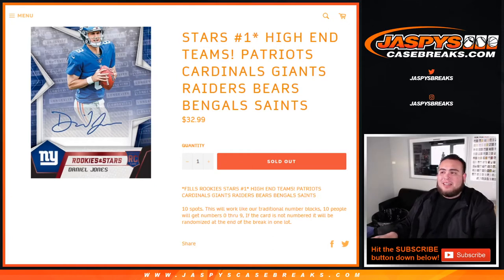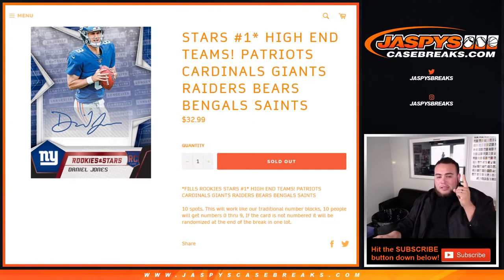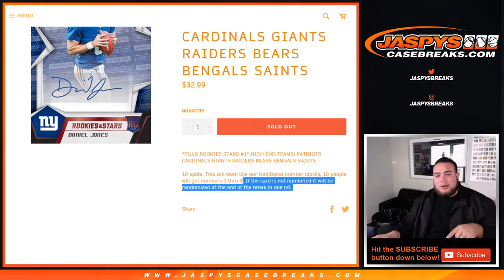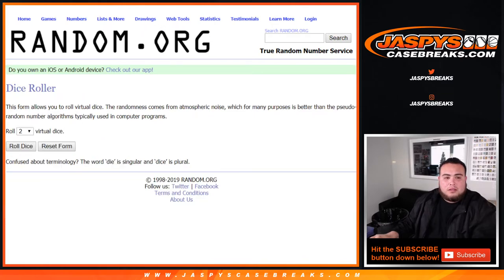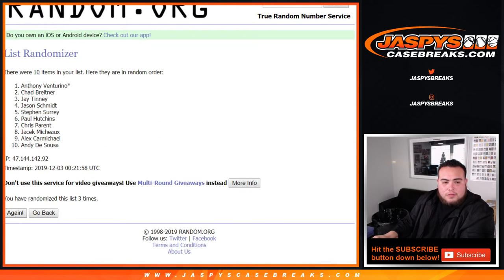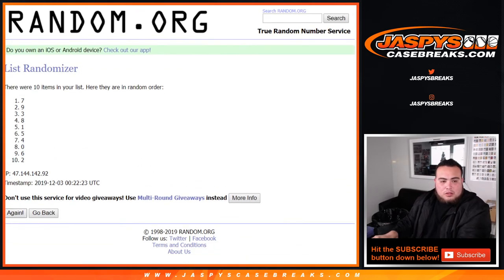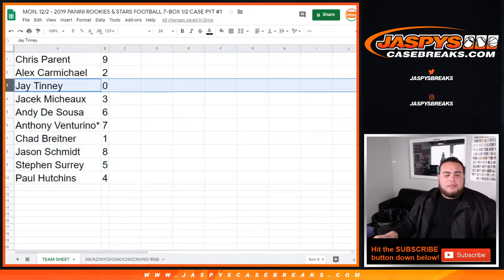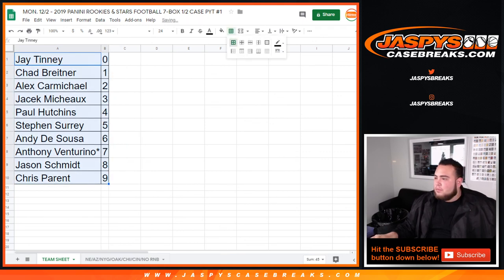MON. 12/2 - 2019 PANINI ROOKIES & STARS FOOTBALL 7-BOX 1/2 CASE PYT #1 NE/AZ/NYG/OAK/CHI/CIN/NO RNB